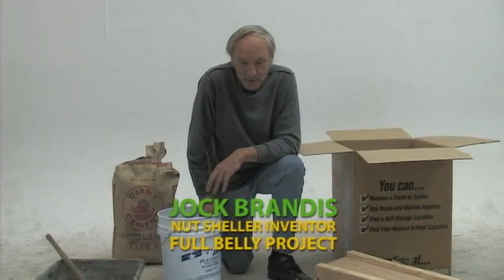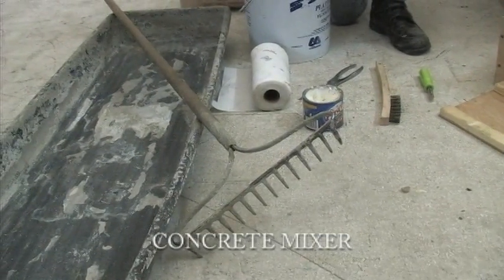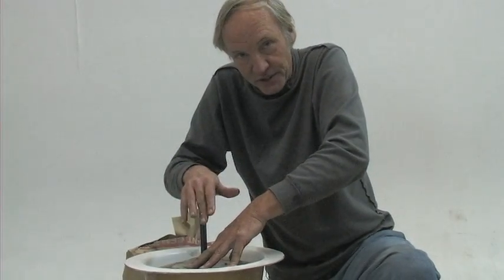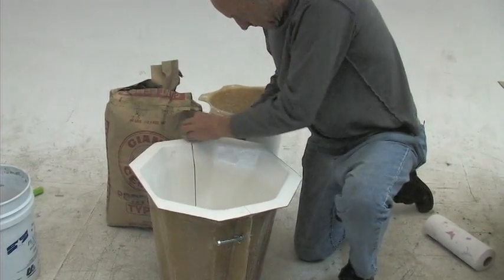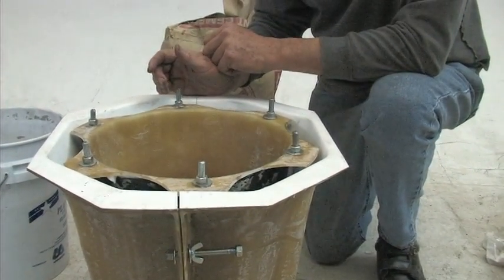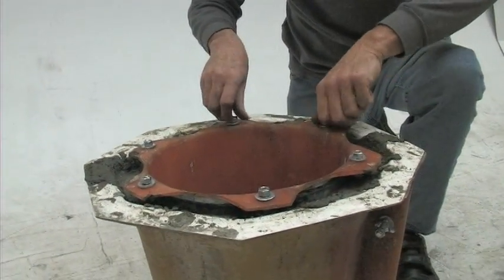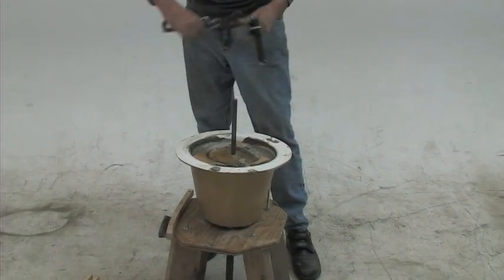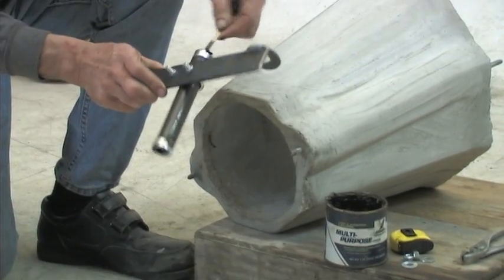Universal Nut Sheller Build Part 1/2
Learn how to build the Universal Nut Sheller from Jock Brandis, the inventor himself! Part 1 of 2.